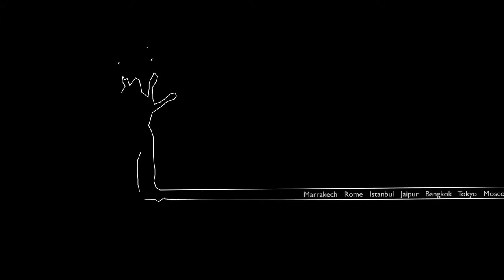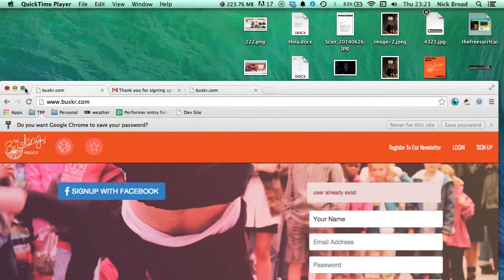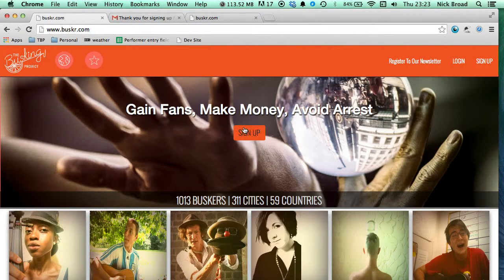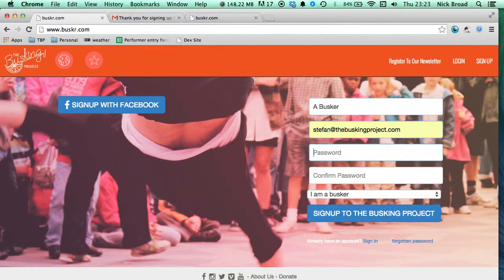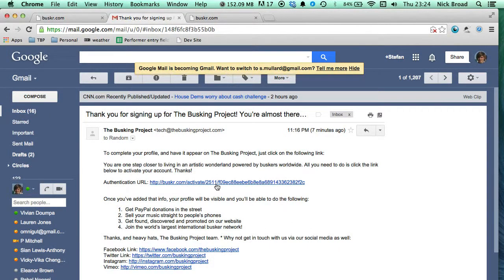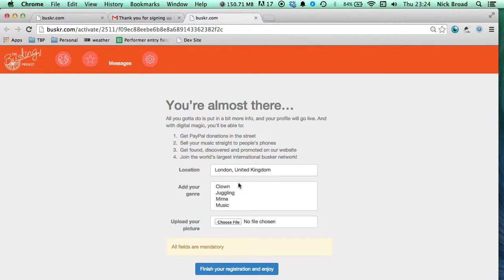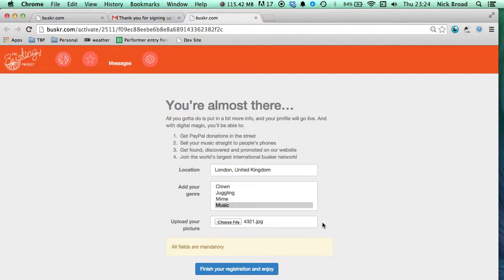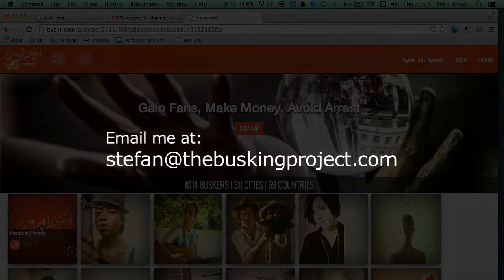How To Create a Profile on The Busking Project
In this short video tutorial you will learn how to create a profile on busk.co.